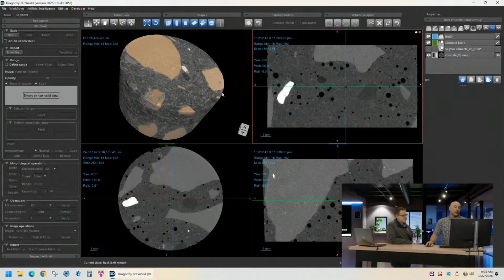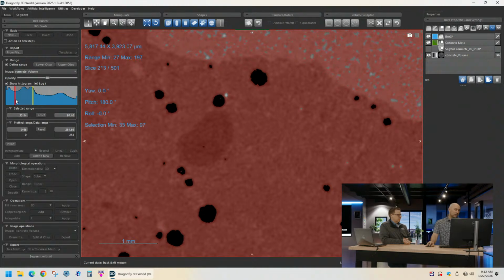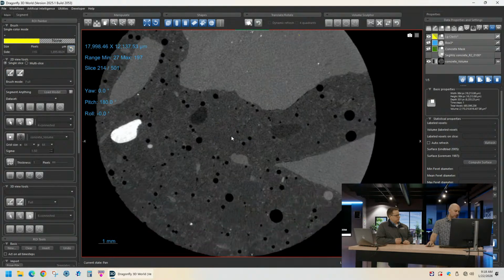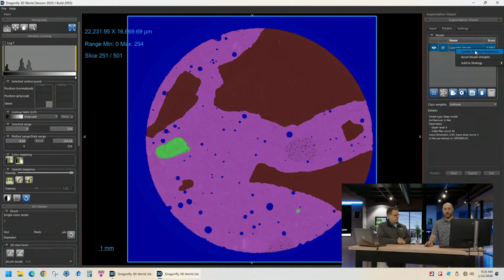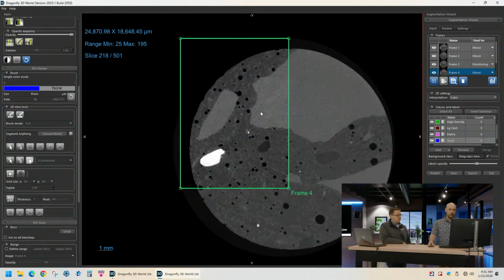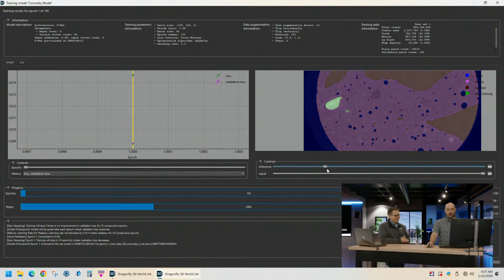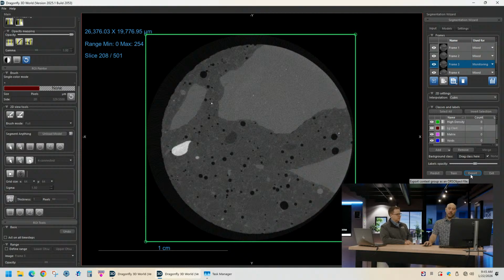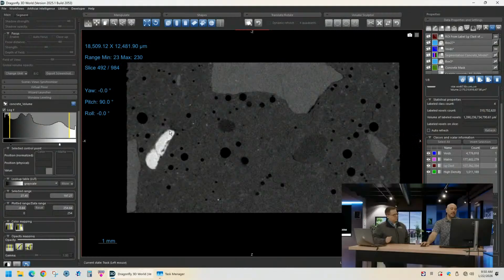Live from the Lab: A Closer Look at Dragonfly’s AI-Based Segmentation for XRM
Join us as we dive deeper into Dragonfly’s advanced tools, with a special focus on AI-powered segmentation and model training. Learn how these features enhance your ability to extract information from data collected on Bruker XRM systems. We’ll demonstrate practical workflows and offer tips for getting started with AI segmentation to accelerate your data-to-discovery journey. Plus, participate in a live Q&A to get expert answers from the team.